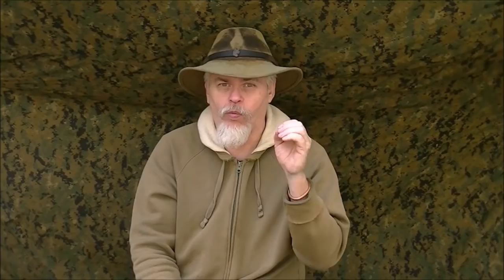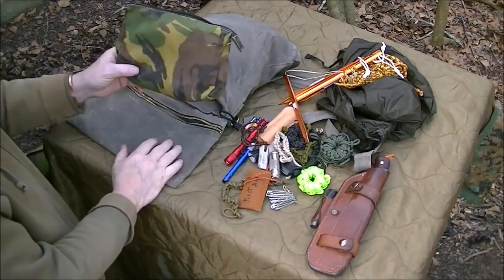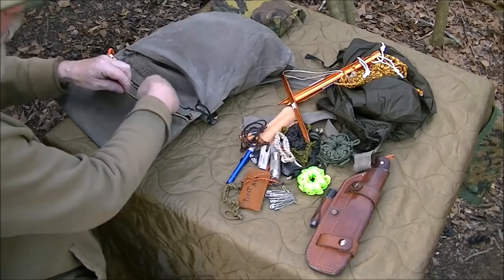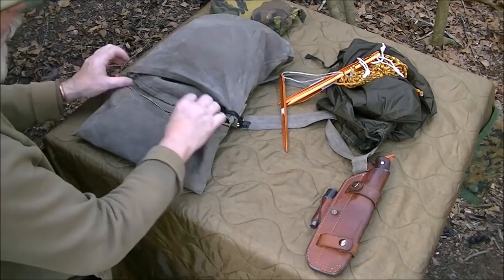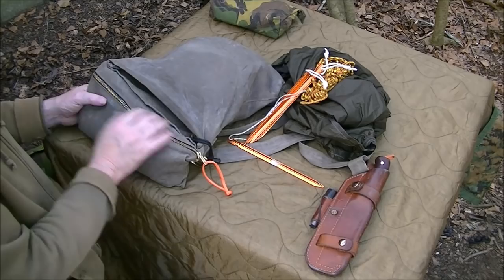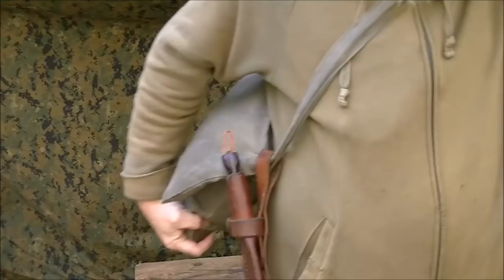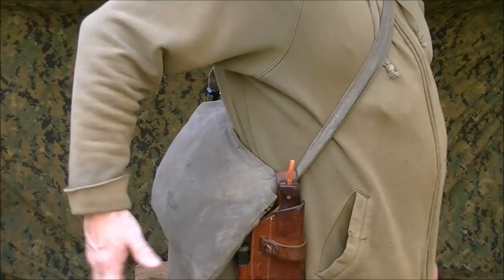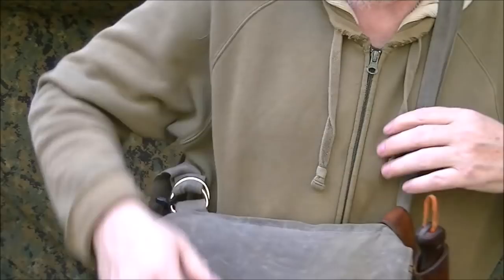BLACKBIRD HAVERSACK IMPROVEMENTS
IS THE BLACKBIRD HAVERSACK THE BEST HAVERSACK  ON THE MARKET? I THINK IT IS ,BUT STILL SMALL IMPROVEMENTS CAN BE MADE TO MAKE IT EVEN BETTER. IN THIS VIDEO I SHOW HOW A SIMPLE CHANGE TO HOW I PACK MY  ITEMS INSIDE THE HAVERSACK EFFECT HOW WELL IT CARRIES. MY SMALL ITEMS LIKE  A BIC LIGHTER ,A OPINEL #8 KNIFE ,A COMPASS ,A EXOTAC FIRESTEEL AND LIGHTER ARE ALL EASLY CARRIED IN THE ZIPPERED TOP FLAP. THE HAVERSACK IS MADE FROM WAXED CANVAS SO ITS SAFE TO CARRY IN THE RAIN.THIS WILL KEEP ALL MY BUSHCRAFT GEAR SAFE AND DRY. MY ULTRA LIGHT HAMMOCK  AND SILNYLON RAIN PONCHO MAKE FOR A QUICK EMERGENCY SHELTER SHOULD I NEED ONE. AND IF I HAVE TO SPEND A NIGHT IN THE WOODS I AM WELL COVERED.